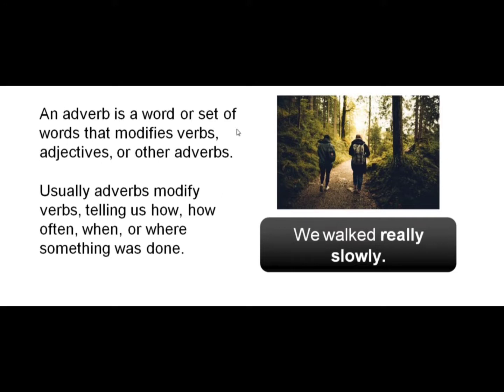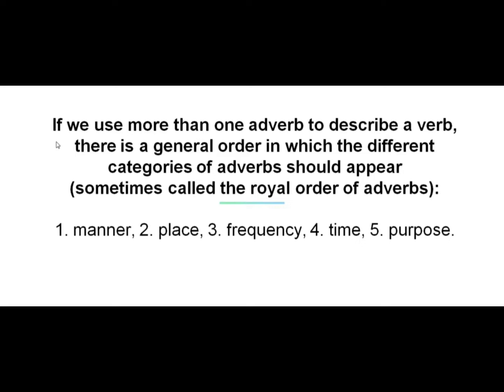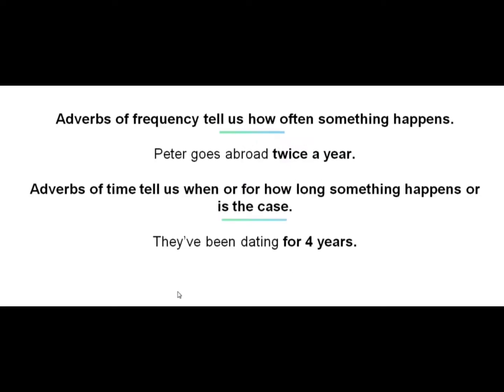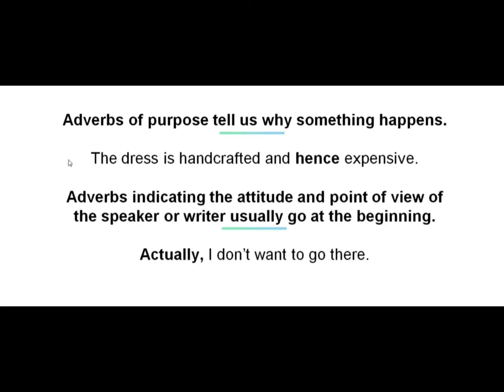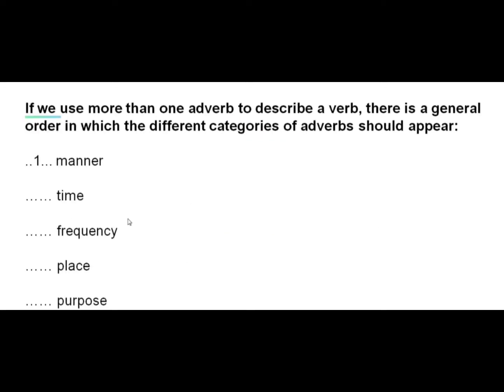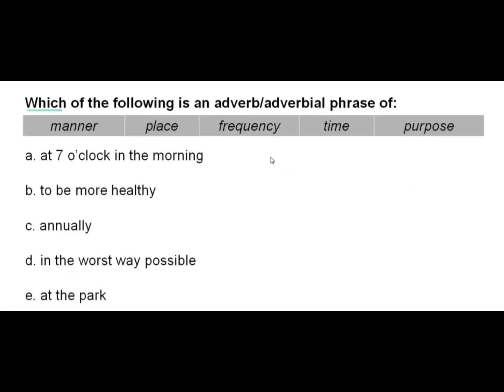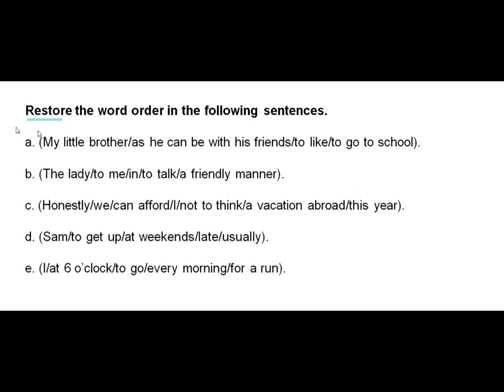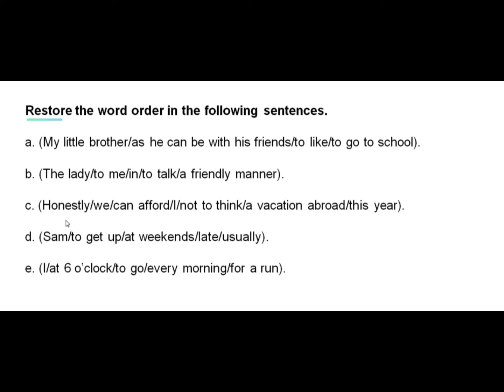Lesson #79 - Orders of Adverbs - Advanced